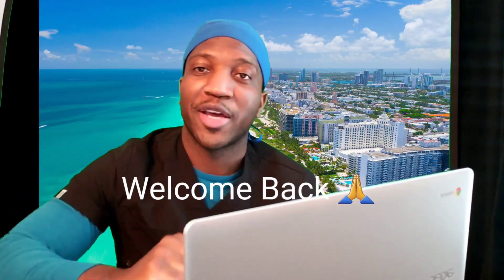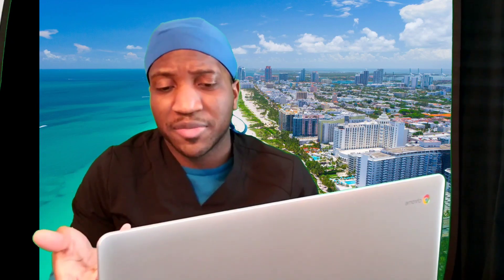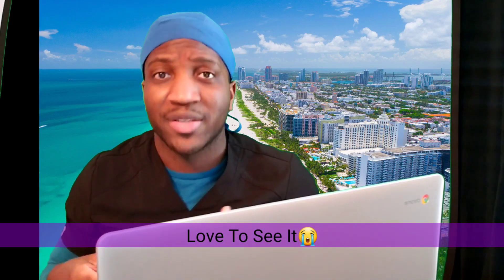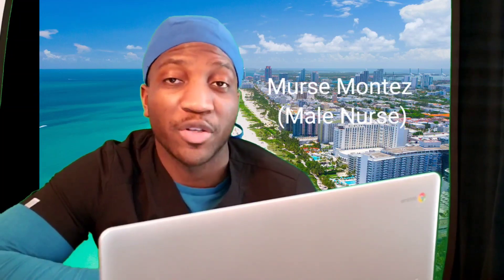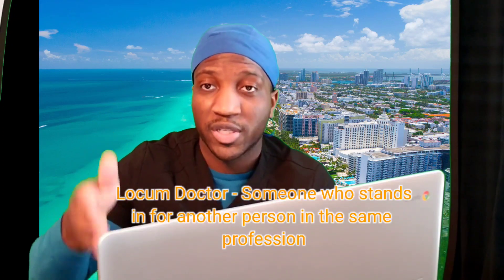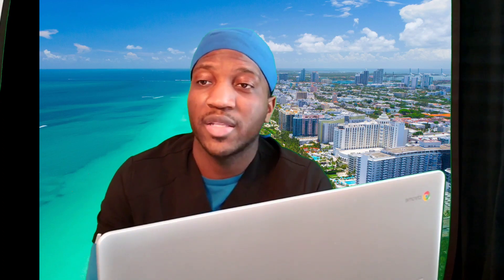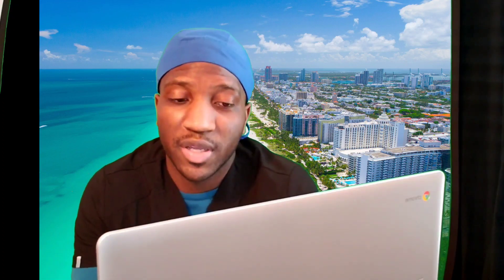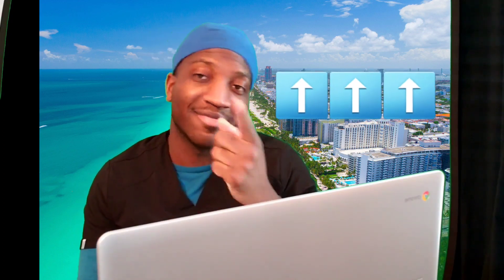Travel Nursing Experience : Updates, Telemetry, ICU, Med Surg (click and watch)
Welcome back to the channel. Hope you're having a fantastic day.

Tiktok: Murse Montez TV